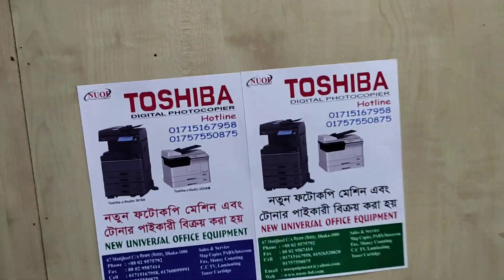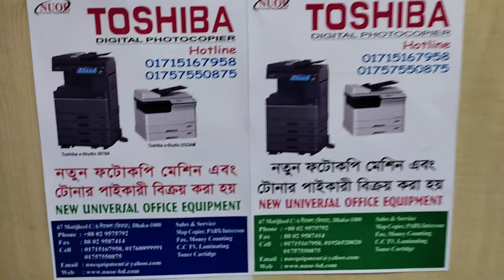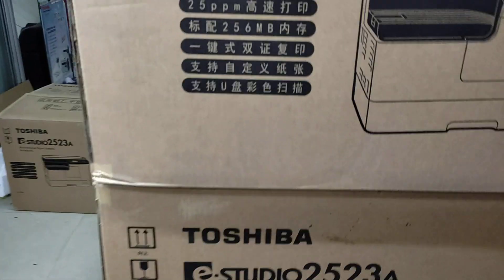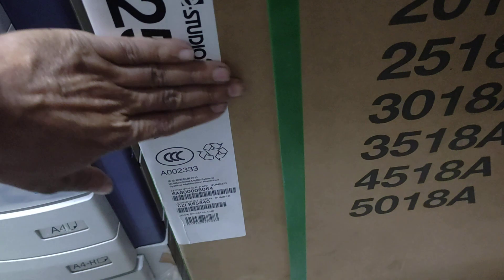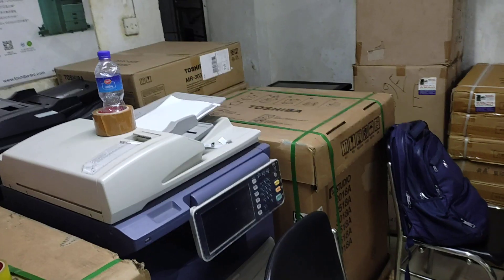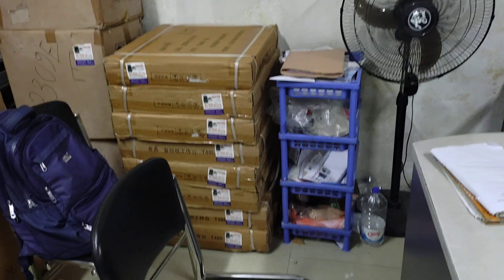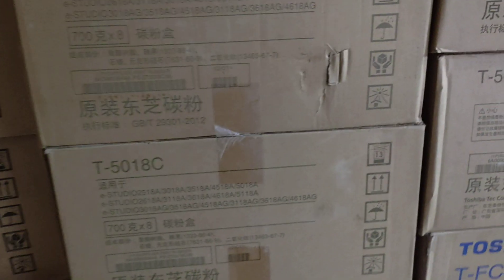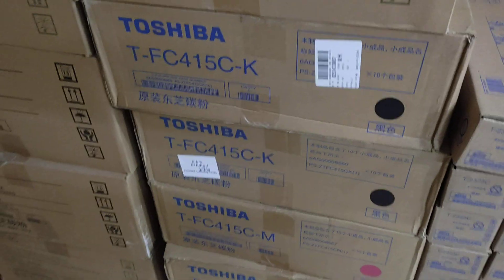Toshiba e Studio 2518A price in Bangladesh new universal office wholesale office 008801757550875